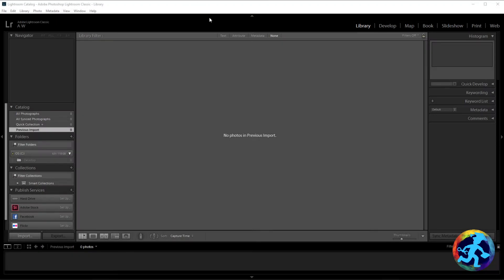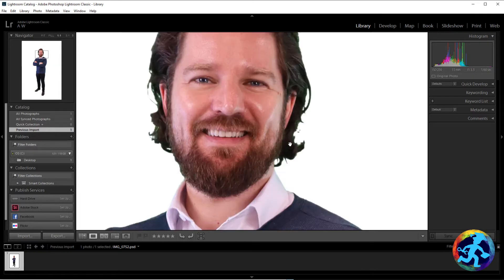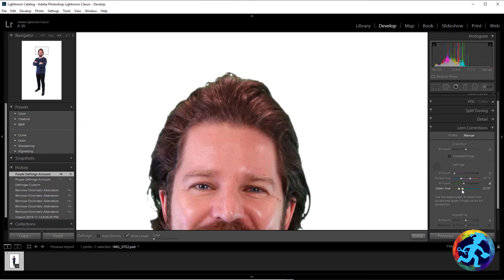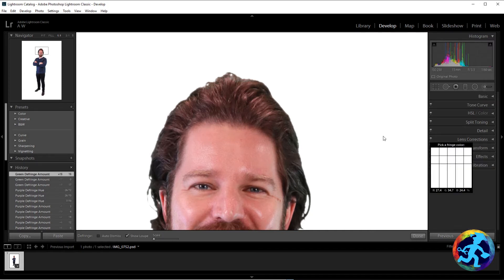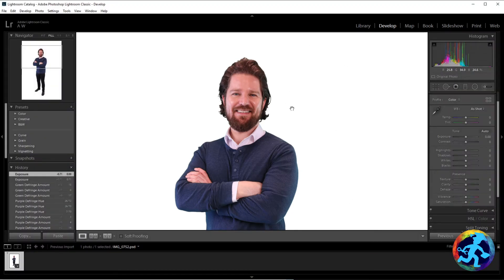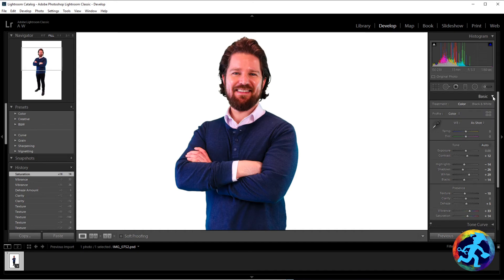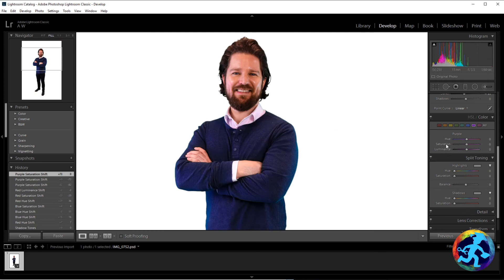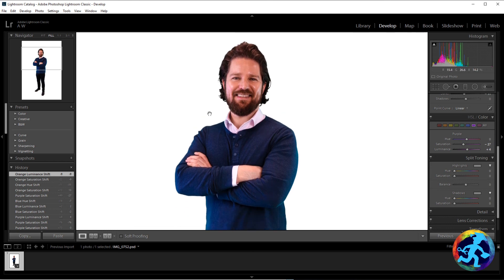Lightroom - Remove Any Edge Color in a Photo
In this video I show you how to get rid of that pesky color bleed at the edge of any photo. Especially with green/blue screens, we need a way to cleanly remove that reflection on your subject. Let me show you how to do that without damaging or cutting out from the original photo.